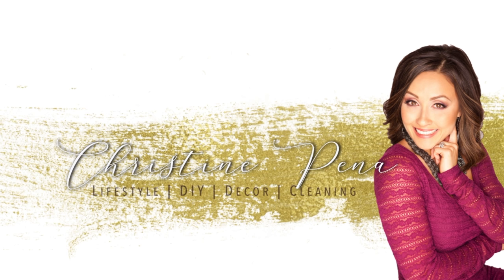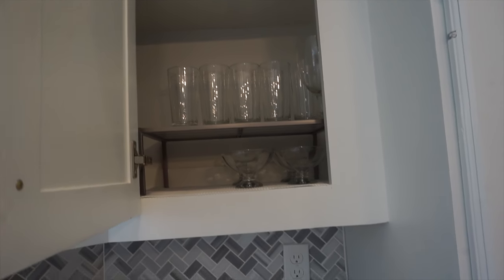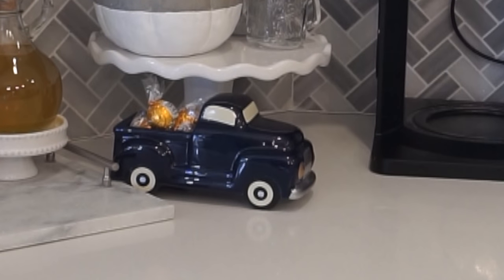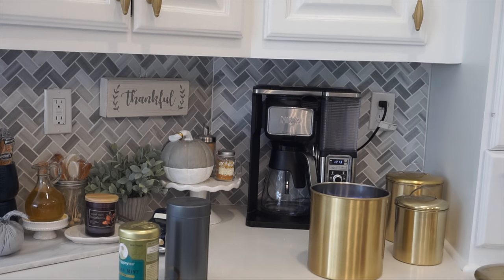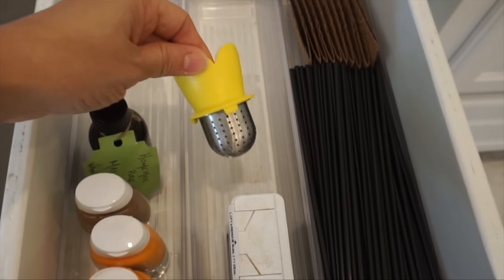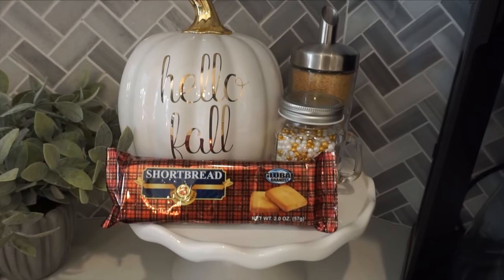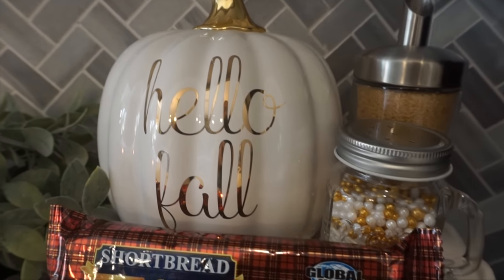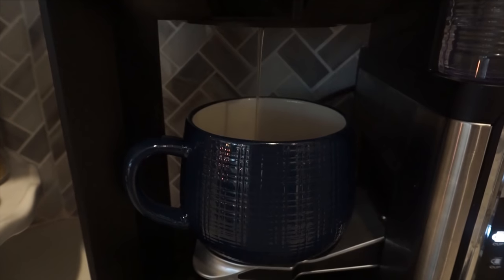FALL COFFEE STATION || Coffee & Tea || FALL 2018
Hey lovelies!   I finally got around to setting up my Fall Inspired Coffee & Tea Station!  I love the colors and the way it all came out!  Everything used came from TJ MAXX and the Target Dollar Spot!

~XOXO

to sign up for your FREE POSHMARK ACCOUNT!

ITEMS I GET ASKED ABOUT!!
Master Bedding
Master Bedroom Area Rug: nuLOOM Bodrum Vintage Odell Framed Floral Rug

SHARK STEAM MOP
Dyson V7

FEEL FREE TO WRITE!

Links to KITCHEN UPGRADES
Kitchen Faucet

Here are links to the items used that helped me with organizing my kitchen!

I always get asked about these products, so I thought Iʼd sh-re where I got them!

Deebot Vacuum
Windex Antibacterial spray
Clorox wipes
Bar Keepers Friend
Crystal Chandelier lamps